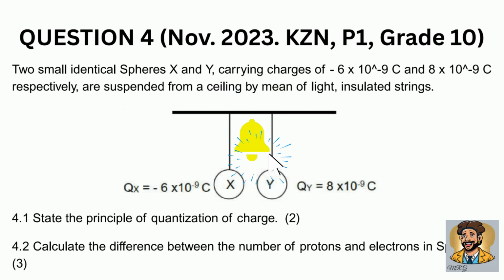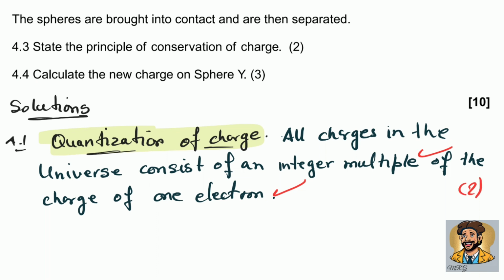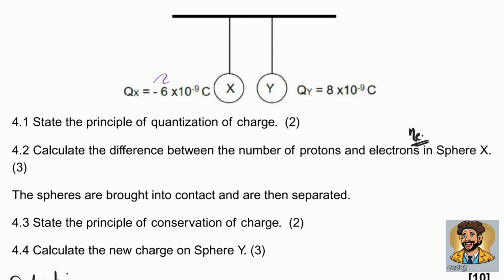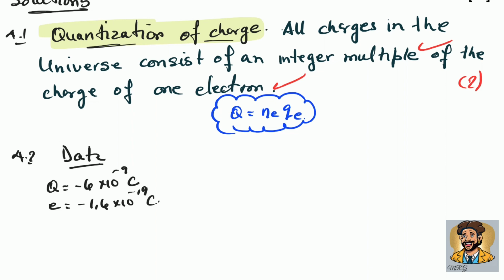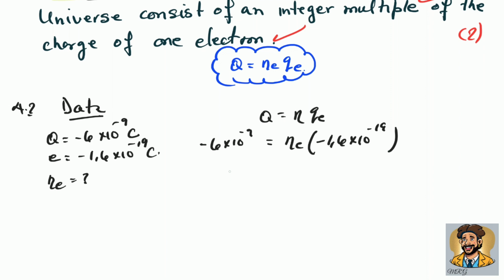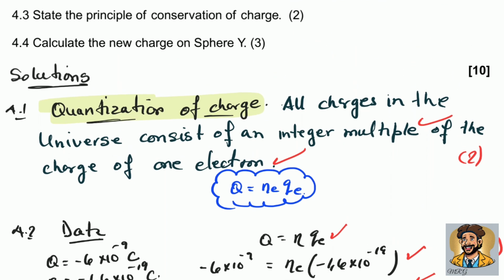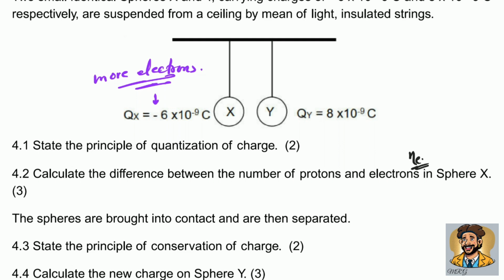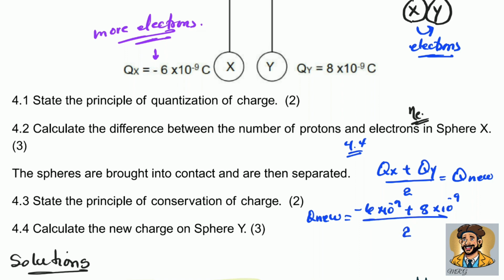Electrostatics. Question 4, Nov. 2023. KZN. Paper 1.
Here  we are going to solve a question on electrostatics for the Grade 10, but this is also applicable to Grades 11 & 12.
This was question 4 done in 2023 in the KZN Province final examination.